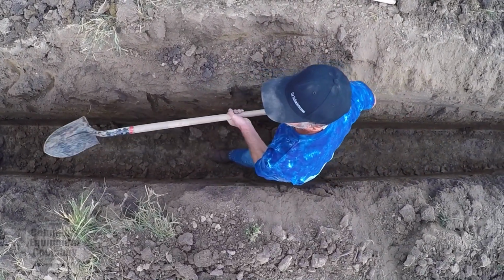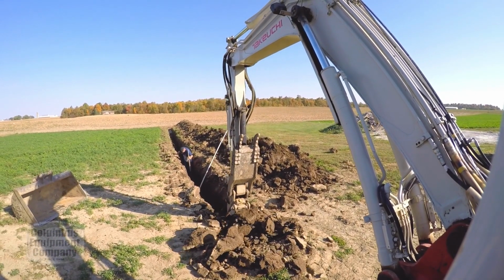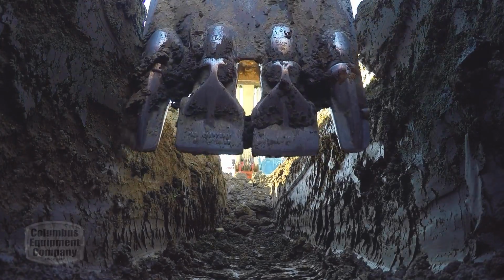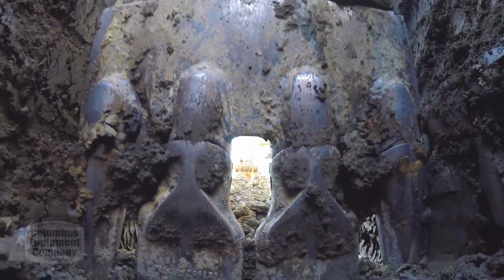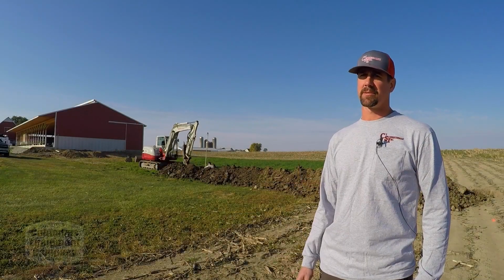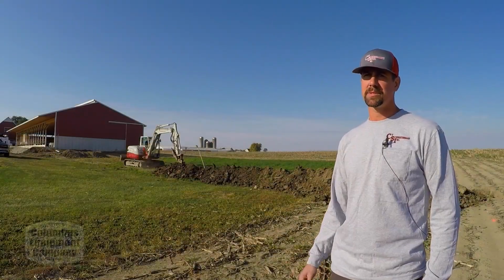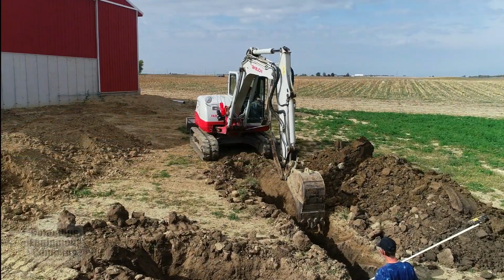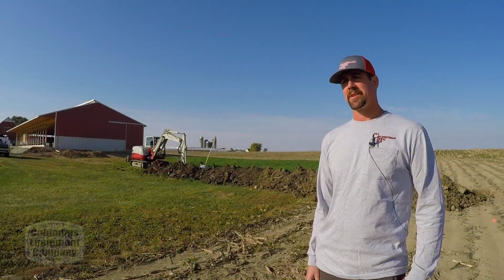Cy Schwieterman Inc.: Proudly Serving Ohio Farming Communities Since 1946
A family excavation business that began on the family farm in Burkettsville, Ohio, has withstood the test of time. Returning from the Navy in 1946, Cy Schwieterman began installing drain tile with his father, Ed. From that day forward, Cy Schwieterman Inc. has served rural communities. The family company has continually grown over the last 77 years to serve an ever widening circle of clients in Northwest Ohio, Central Ohio and East Central Indiana because they have stood by the founding principles of treating the land, water, and people with respect, and going above and beyond for each and-every customer while taking pride in your work.
   Working outdoors year-round in every kind of weather, most of their employees have been with the company for over a decade. The Schwietermans credit their success to those that enable them to serve their clients—their employees and the partner companies that support their work.
   Establishing good relationships is at the heart of the business. That includes relationships with clients, employees, and companies like Columbus Equipment Company, where the Schwietermans source equipment like their compact excavators.
   “With roots firmly planted in the agricultural sector, we have always focused on drainage applications,” Brent Schwieterman explained. In addition to installing and repairing farm tiling systems that drain excess water from farm fields, the company also specializes in pond, waterway, and manure lagoon construction, septic system work, building pads for ag buildings, and clearing wooded land and fence rows. They also serve the drainage needs of residential and business clients.
   The company began installing drain tile with a 1920’s #1 Buckeye machine. A lot has changed since then. Now, with three locations and a wide range of projects, the company uses a diverse fleet of equipment from drainage plows to skid steers and excavators. “We depend on the Takeuchi TB290 to navigate small areas in wet terrain,” Schwieterman said. “It is an essential piece of equipment that supports many applications.”
   The company purchased its first Takeuchi 290 from Columbus Equipment Company about 10 years ago. “The Tak 290 is a great piece of support equipment that helps keep the larger machines moving and helps us exceed our customers’ expectations. The small range Takeuchi track excavator extends our working season,” Schwieterman explained. “We now own six, but when demand is high, we depend on Columbus Equipment Company to supply us with rentals.”
   Over the years, the company has utilized a variety of small excavators but finds that Takeuchi has several benefits over other machines. “We have had Caterpillars, but they required a lot of maintenance, making them a high upkeep machine. The Takeuchis are reliable; virtually no maintenance is required beyond the normal wear and tear type things you expect,” Schwieterman noted.
   Another advantage that makes the workday more enjoyable is the well designed cabs on these machines. “The cab is designed very well. It is roomier, allowing easy access no matter how many layers of clothes you have on or pounds of mud on your boots. When you get in and out of the cab countless times a day, the added room makes a big difference,” Schwieterman said. “The increased lifting capacity due to the double boom design is also a great feature since it increases the range of applications for these handy machines.” The Schwieterman’s also have rented Takeuchi track loaders which have been just as reliable as their excavators.
   “No downtime is always good,” noted Schwieterman. He relies on well built versatile machines and Columbus Equipment Company to assist him in providing services to his clients. “We have worked with Columbus Equipment Company for over 30 years,” said Schwieterman. “The sales staff are eager to help and knowledgeable. They present the facts without pushy sales tactics. They stand behind the equipment they sell and have gone to bat for us over warranty issues with different manufacturers,” noted Schwieterman.
   “Columbus Equipment Company’s technicians have also serviced machines in the field for us, minimizing our downtime. They have never left us shorthanded on equipment. The guys are always able to locate equipment and expedite transport. They ask a fair price regardless if are renting or purchasing equipment,” said Schwieterman.
   What began with two men and one piece of equipment has grown beyond anything Cy could have imagined. Cy dedicated a large part of his life to soil and water conservation and now, after passing the business to four of his children, four grandsons—Brad Gerlach, Brent, Doug and Scott Schwieterman—carry on his work. All four are out in the field and involved in the day-to-day operations alongside their employees.